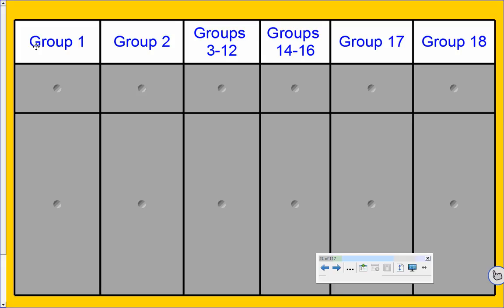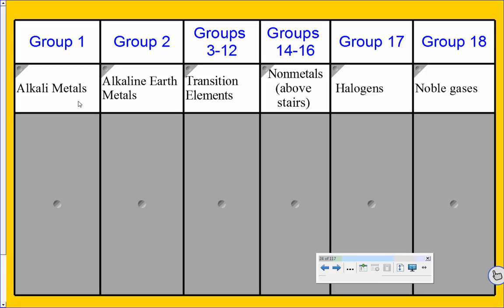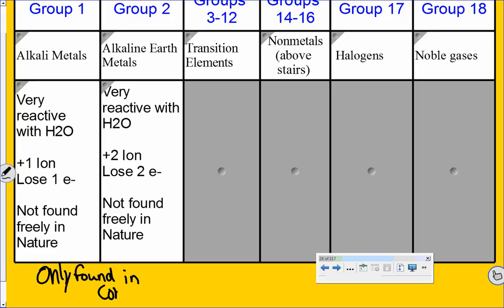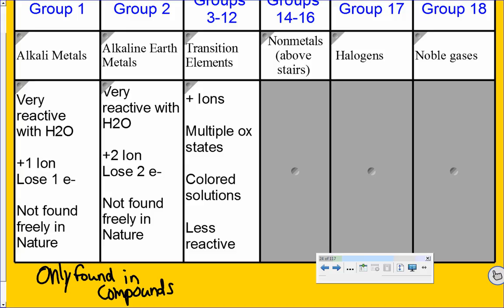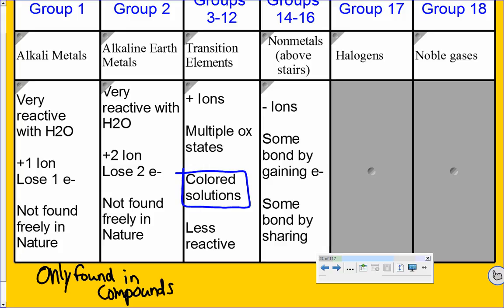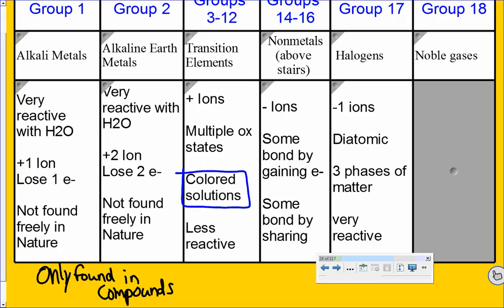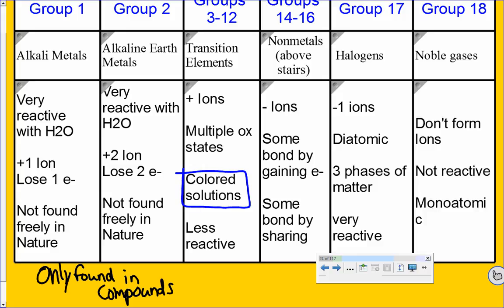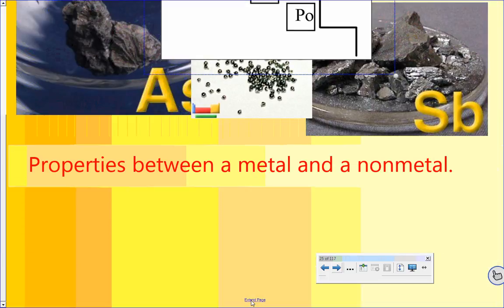Properties of the Groups